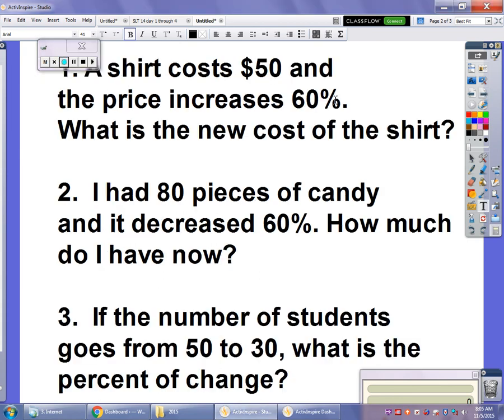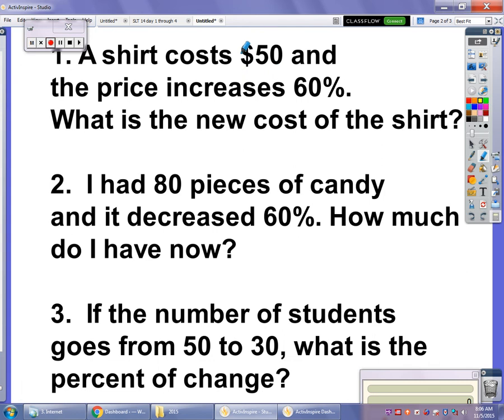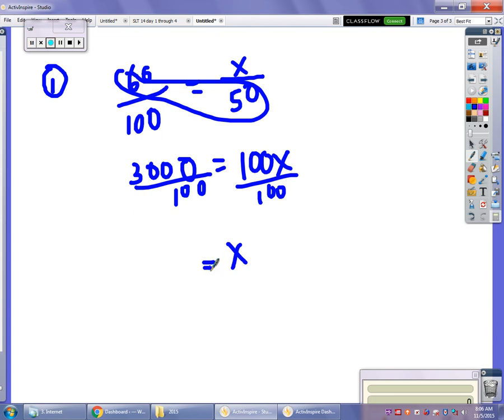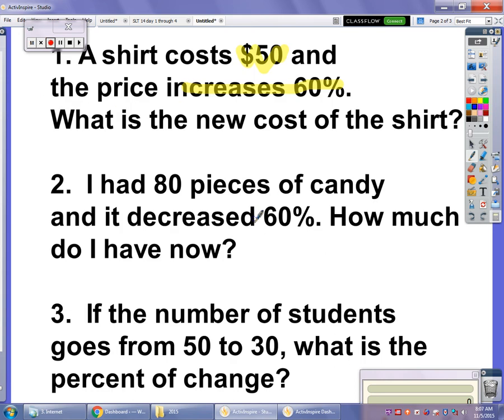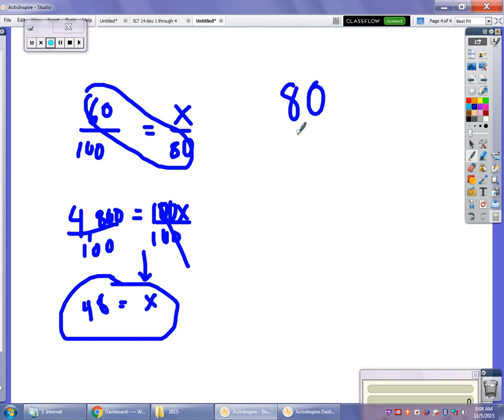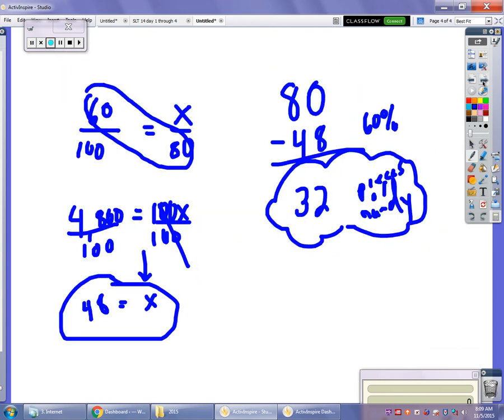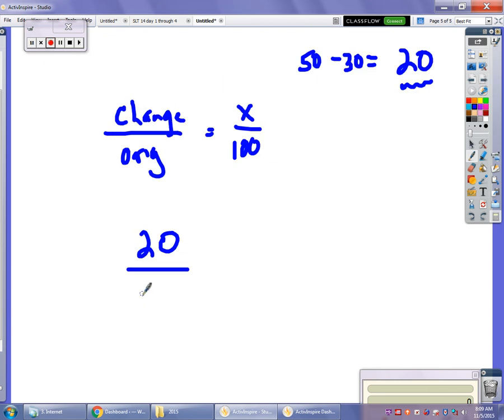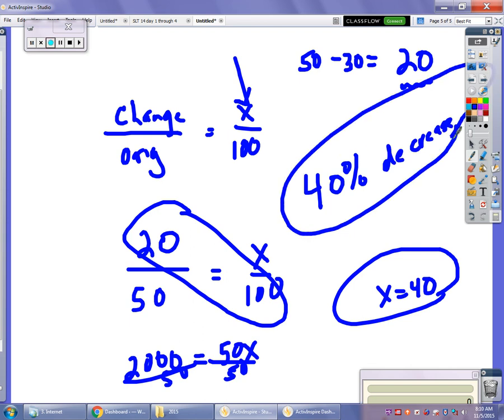percent change quiz